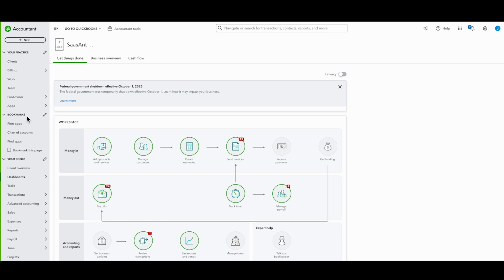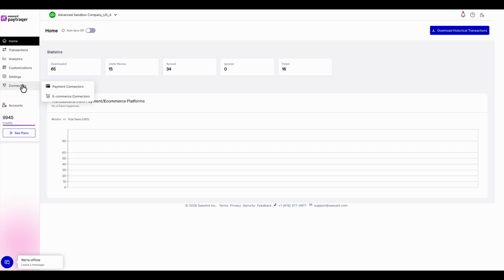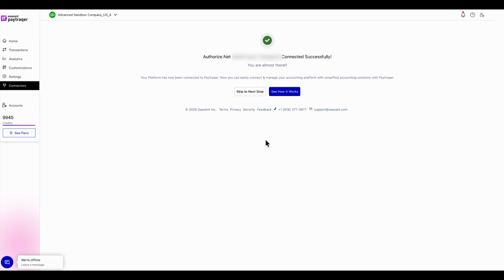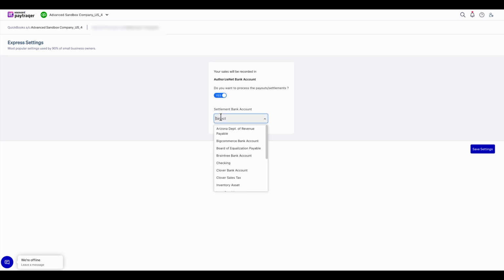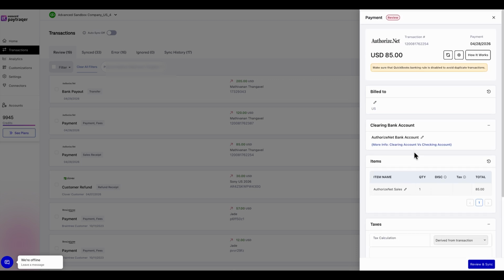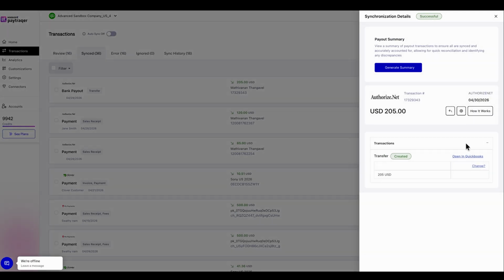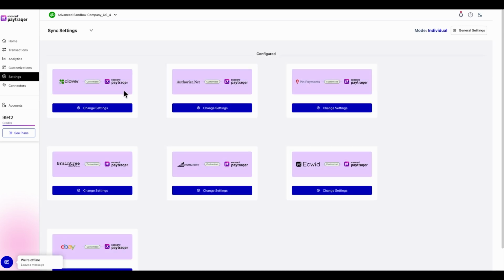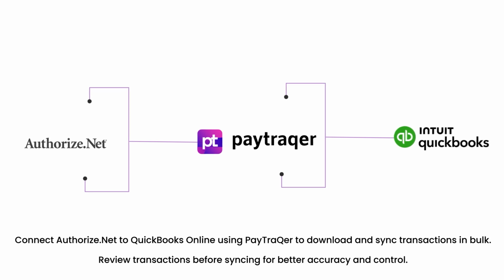𝐇𝐨𝐰 𝐭𝐨 𝐂𝐨𝐧𝐧𝐞𝐜𝐭 𝐀𝐮𝐭𝐡𝐨𝐫𝐢𝐳𝐞.𝐍𝐞𝐭 𝐭𝐨 𝐐𝐮𝐢𝐜𝐤𝐁𝐨𝐨𝐤𝐬 𝐎𝐧𝐥𝐢𝐧𝐞 | 𝐒𝐲𝐧𝐜 𝐏𝐚𝐲𝐦𝐞𝐧𝐭𝐬, 𝐅𝐞𝐞𝐬 𝐚𝐧𝐝 𝐏𝐚𝐲𝐨𝐮𝐭𝐬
Managing Authorize.Net payments, refunds, fees, and payouts manually in QuickBooks Online can become time-consuming as transaction volume grows. PayTraQer connects Authorize.Net to QuickBooks Online so you can download, review, configure, and sync your payment transaction data using Summary or Itemized sync.

𝐓𝐢𝐦𝐞𝐬𝐭𝐚𝐦𝐩𝐬
00:00 Authorize.Net bookkeeping challenges
00:14 Connect Authorize.Net to QuickBooks
00:24 Install PayTraQer in QuickBooks
00:47 Choose your sync mode
00:55 Summary Sync for fewer entries
01:03 Itemized Sync for detailed records
01:15 Open PayTraQer Connectors
01:22 Add Authorize.Net
01:36 Sign in and authorize access
02:30 Configure Express Settings
02:59 Download recent transactions
03:14 Review Authorize.Net transactions
03:38 Sync transactions in bulk
04:17 Verify records in QuickBooks
04:26 Turn on Auto Sync

✓ How to connect Authorize.Net to QuickBooks Online
✓ Difference between Summary and Itemized sync
✓ How to download recent Authorize.Net transactions
✓ How to review and sync multiple transactions
✓ How to verify synced records in QuickBooks
✓ How to enable Auto Sync for new transactions
✓ How to configure sales, products, tax, and payout settings

✓ Businesses processing high volumes of Authorize.Net payments
✓ Bookkeepers managing Authorize.Net clients in QuickBooks Online
✓ Businesses handling payments, refunds, fees, and settlements
✓ Catching up on recent Authorize.Net transaction data
✓ Controlling how Authorize.Net transactions post into QuickBooks